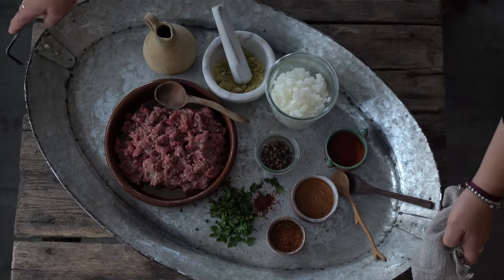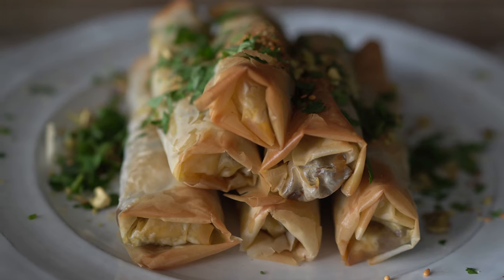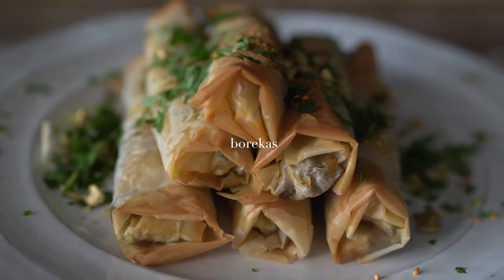Chef Robin - Making Borekas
Come learn how to make Borekas, these handmade meat-filled phyllo rolls served with yogurt, a popular Middle Eastern street food. This lamb-filled variation has been “reinvented” and lightened up using phyllo pastry, sweetened with fragrant spices and baked in the oven rather than fried.
Follow on your favorite social platform